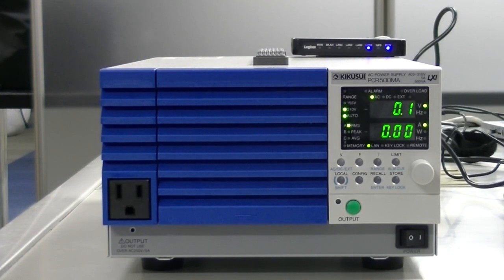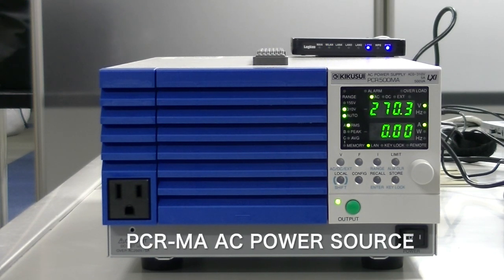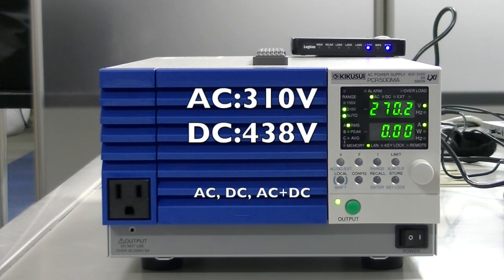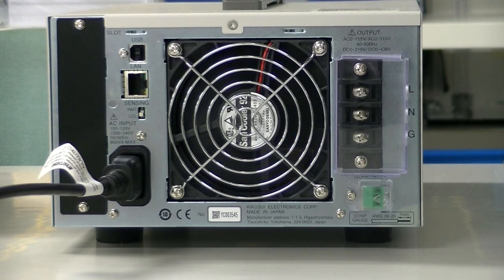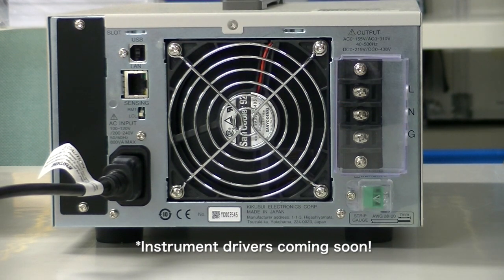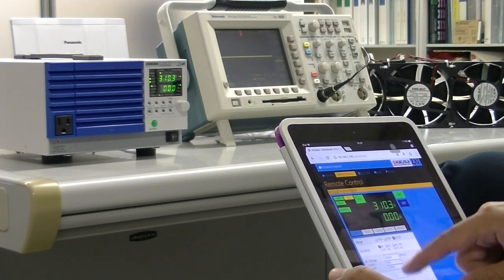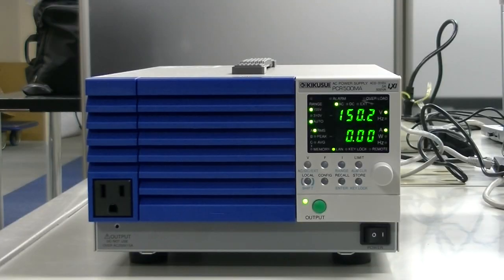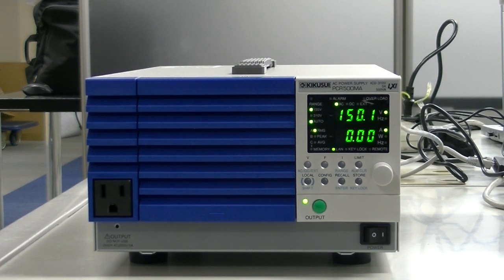(NEW) PCR-MA New Features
The PCR-MA is an upgraded version of the popular compact AC power supply, the PCR-M. The PCR-MA retains the clean, accurate AC output of the original PCR-M with a few upgrades.

Major Upgrades
- AC Voltage 310Vrms
- LAN (LXI) and USB standard digital interface (RS232C optional)
- Sensing Function
- Easy remote control via a web browser